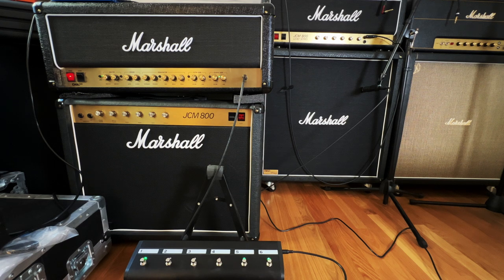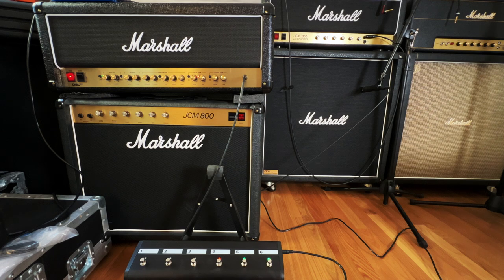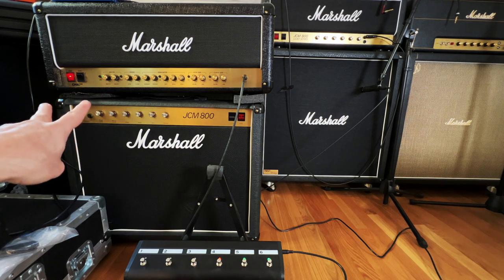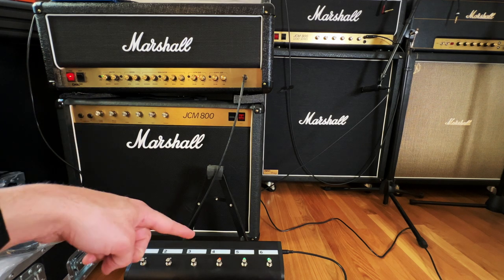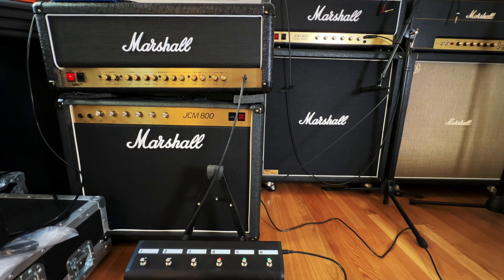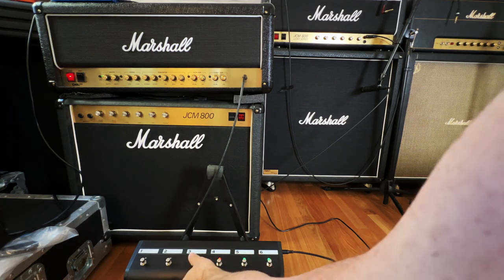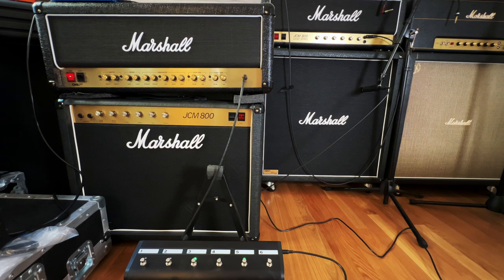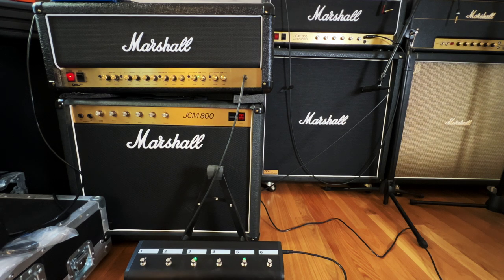Marshall DSL100HR 6-Way footswitch PEDL-91016 | You really NEED this!